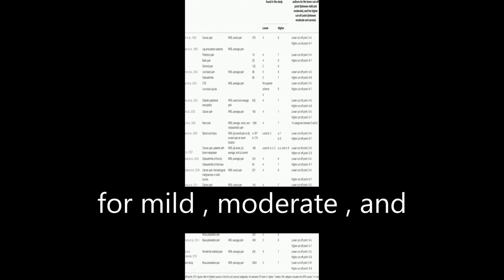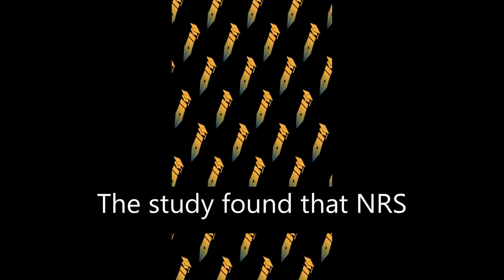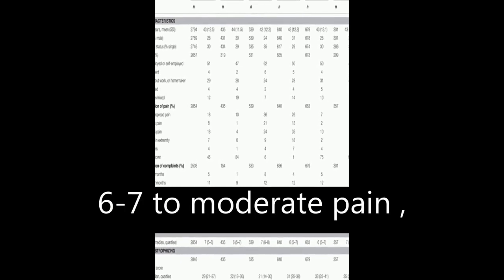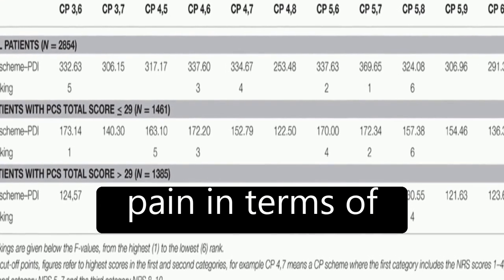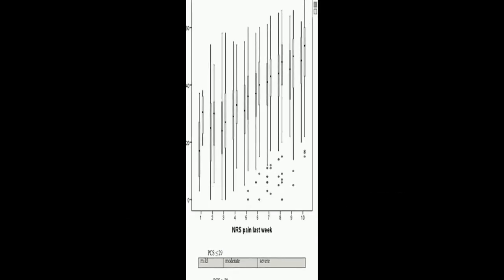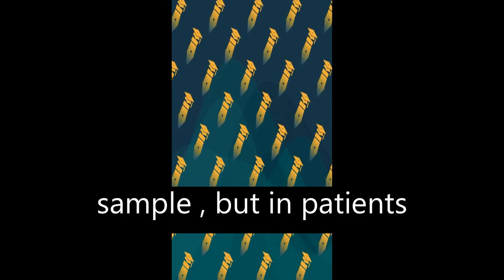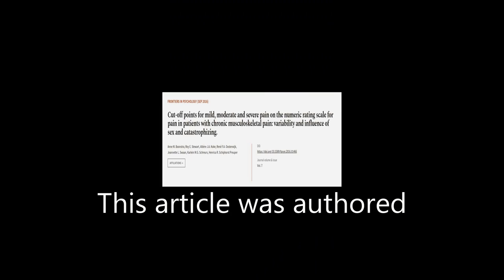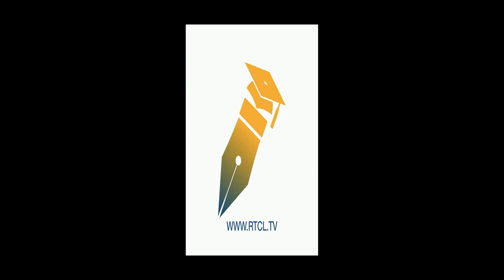Cut-off points for mild, moderate and severe pain on the numeric rating scale for pai... | RTCL.TV